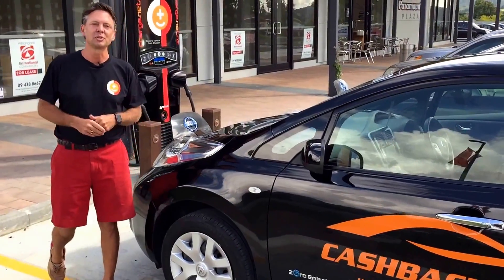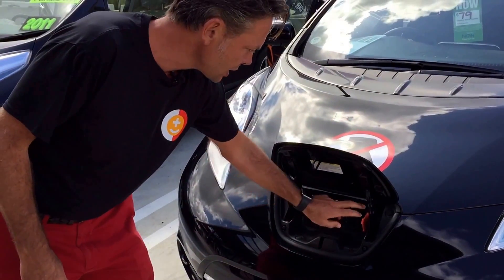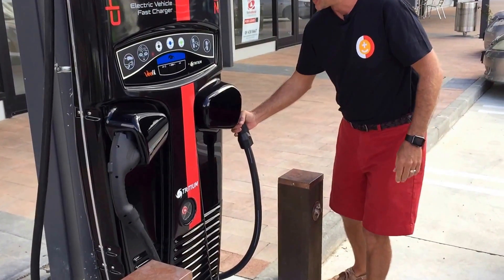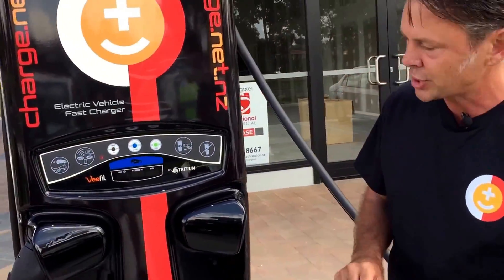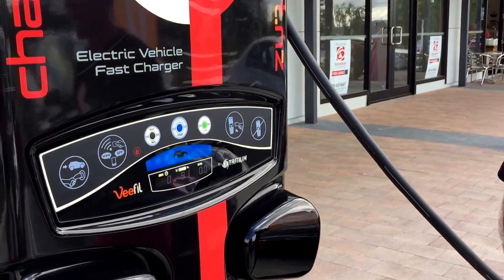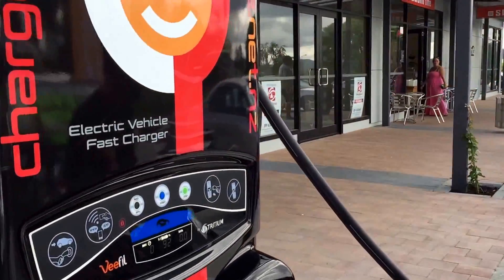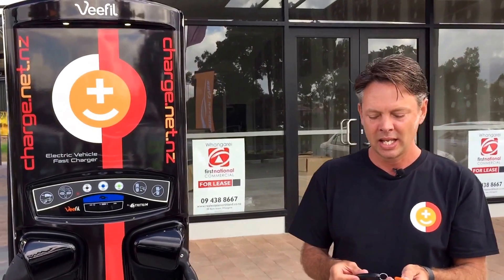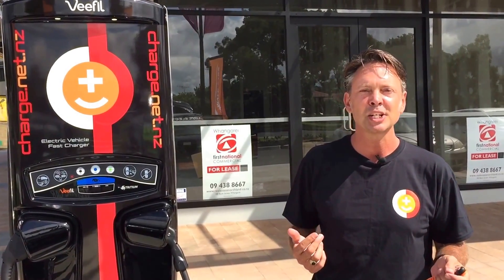How to plug your Electric Car into a Charge.net.nz Veefil Rapid Charger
Nicholas from Cashback Cars shows us how to plug a Nissan Leaf Electric Car into a Charge.net Veefil Rapid Charger station at Tikipunga Plaza in Whangarei, New Zealand